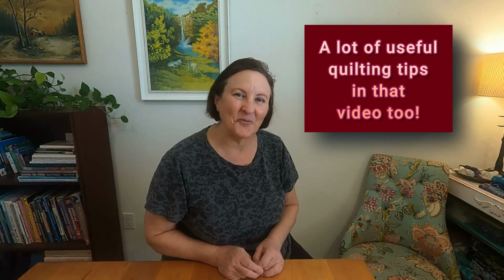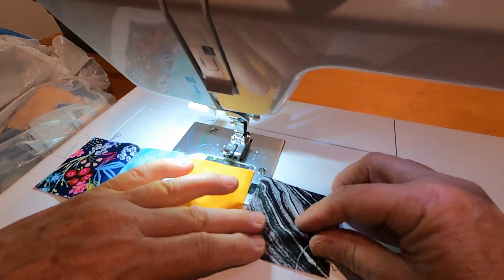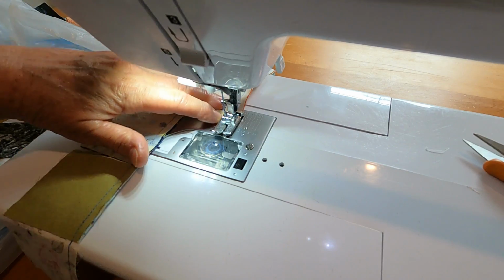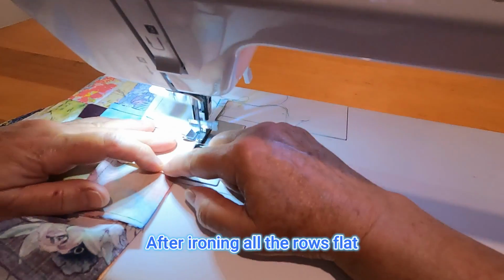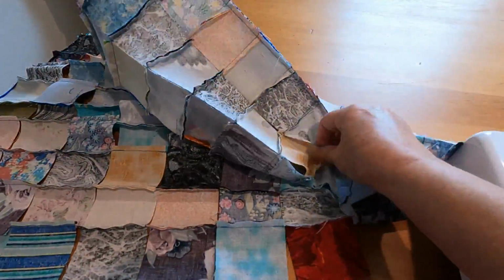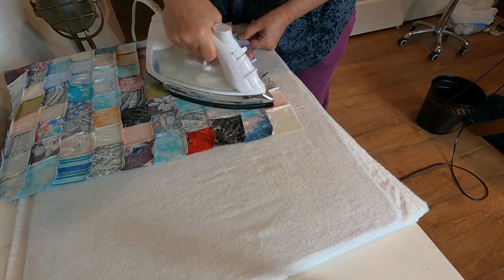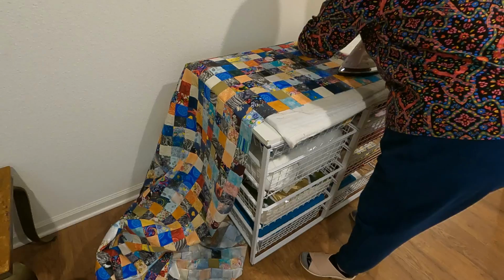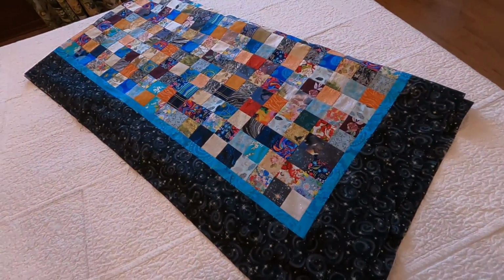Sewing a Patchwork Quilt with 2" Squares / Chain Piecing / Nesting the Seams (on Baby Lock Jazz II)